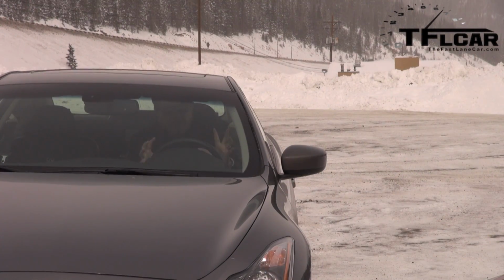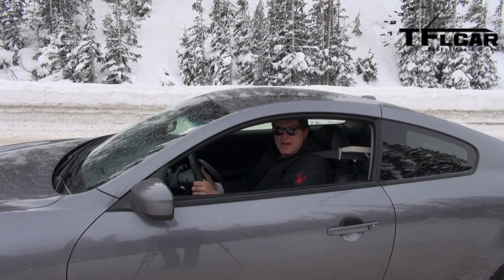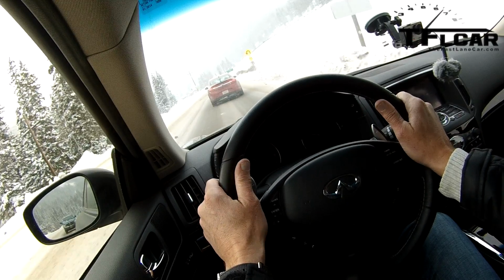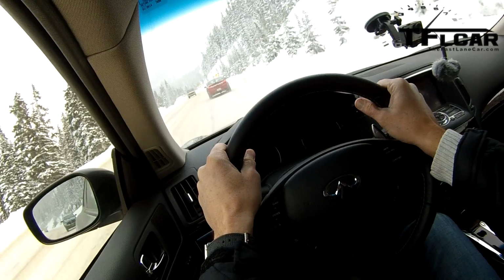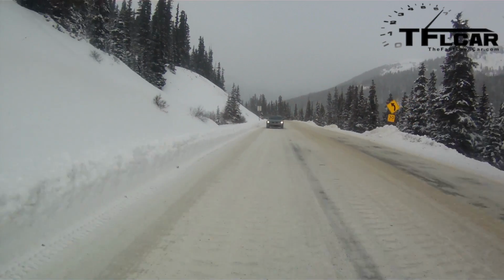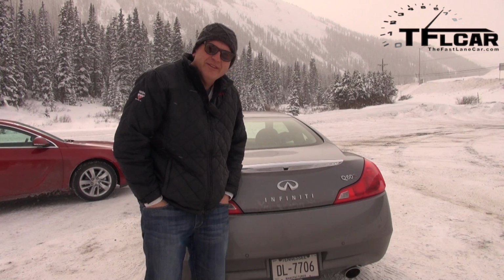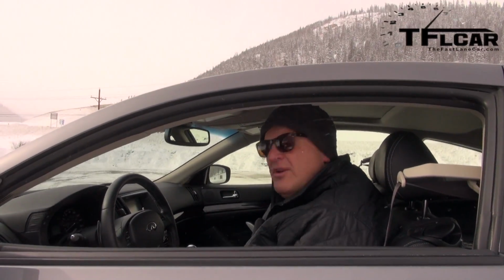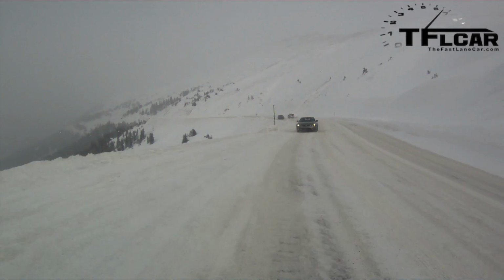2014 Infiniti Q60 vs Buick Regal snowy AWD Loveland Gauntlet Mashup Review (Part 2)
) The 2014 Buick Regal Turbo AWD is a sporty luxury sedan that has been refreshed for 2014. In Part 2 of another fun and informative TFLcar video Andre and Roman mashup the new 2014 Infiniti Q60 with the brand new Buick Regal Turbo AWD to test the cars's traction with the manufacturer specified Mud and Snow tires on the new Loveland Gauntlet. In another accurate, fun and informative TFLcar Mashup Review the boys drive the 2014 Infiniti Q60 coupe up the Loveland Gauntlet to see how well the car's all-wheel-drive system manages in the snowy Colorado mountains.